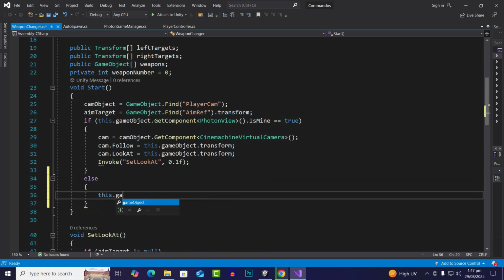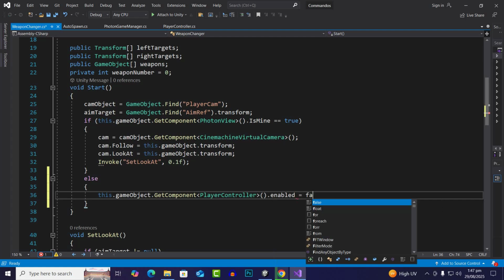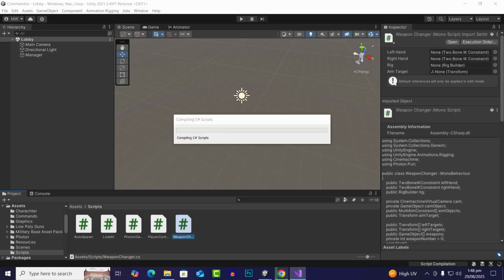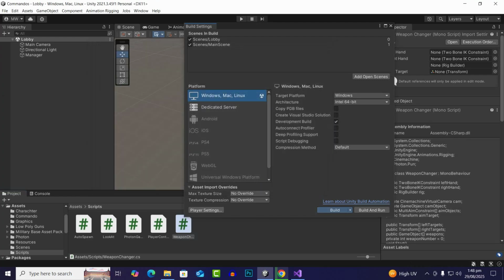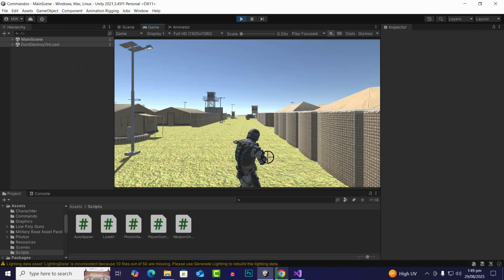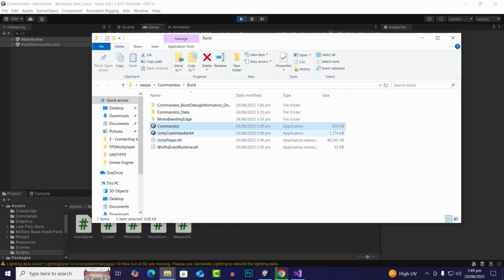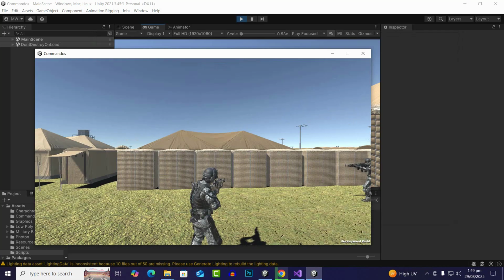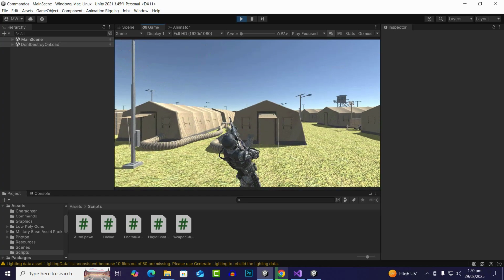Controlling Own Character Only #16 | TPS Multiplayer Game Development in Unity with Photon (PUN)